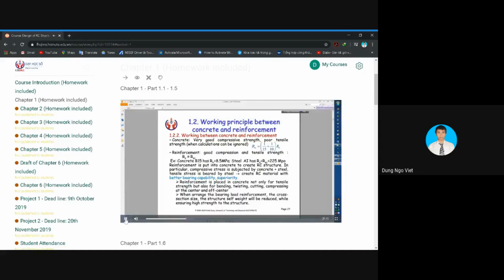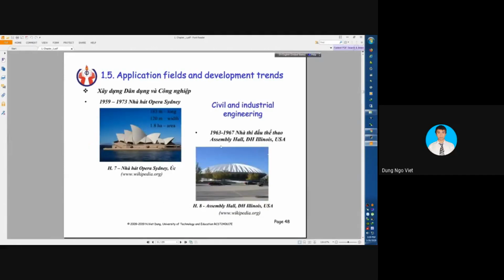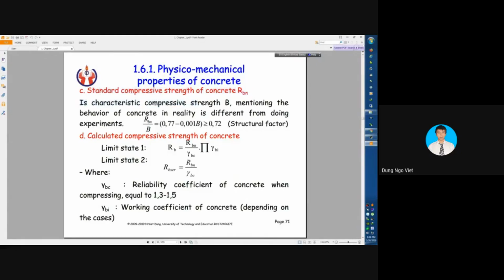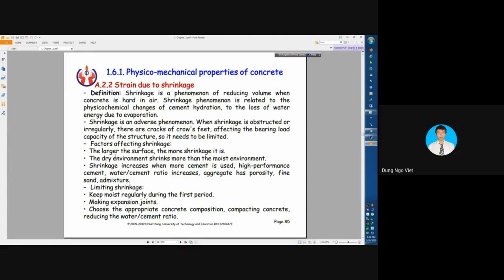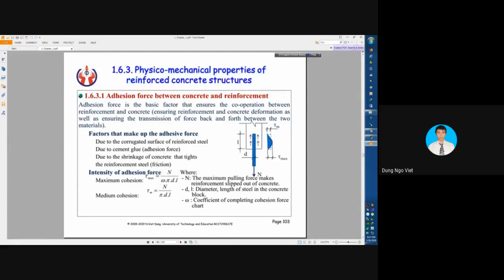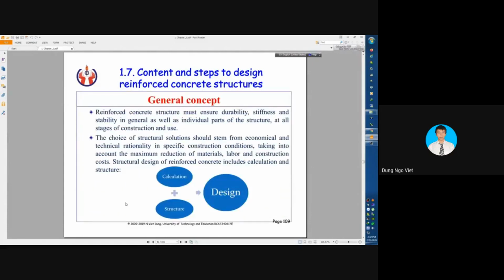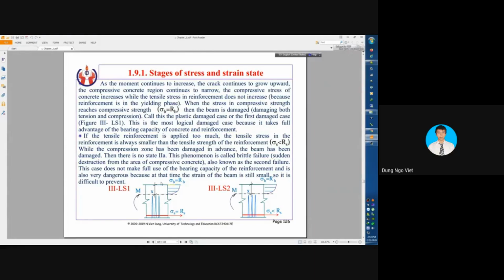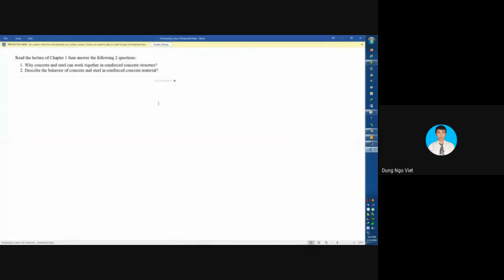Google Meet 31/3/2020_BT1_TA_T1-4